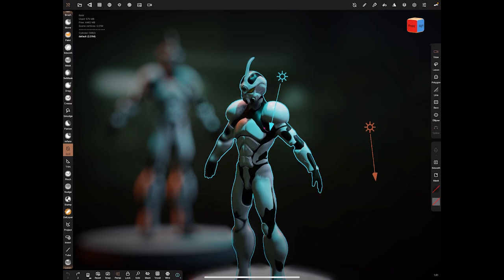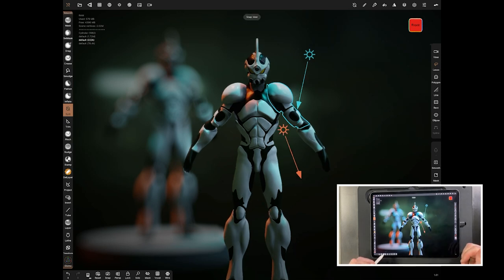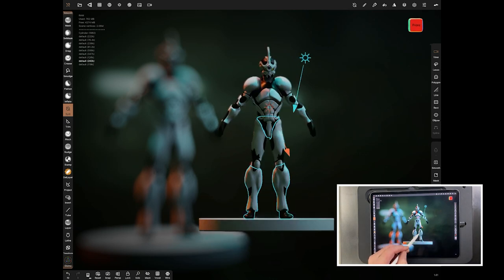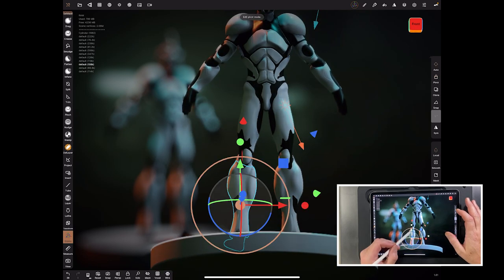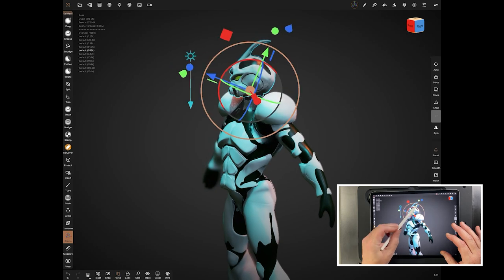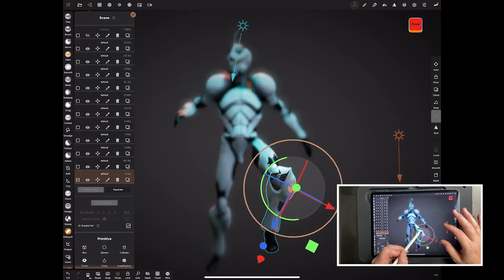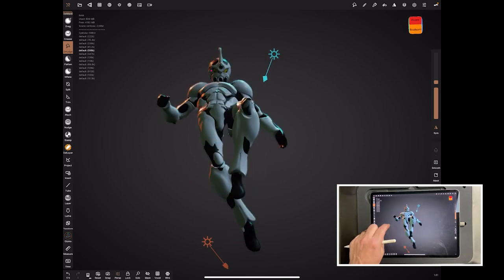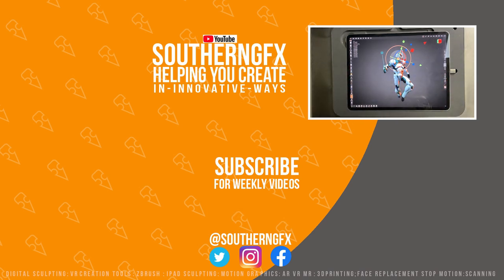SPLITTING A CHARACTER FOR POSING (Guyver Sculpt) using the Nomad Sculpt App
The Nomad app doesn’t have rigging. Its something we’d all like but it’s not there yet and may never be.

There are, however, other ways to try out different poses with your 3d character. In the past we have covered ‘posing using masking’ but this video we will take a look at splitting a character for posing down into body parts, move the pivot points and then pose the character.

To make things a bit more exciting I used my Guyver model! If you don’t know the Guyver it’s time for a treat. Get googling and watch the early seasons and be prepared to be hooked! Presuming you like decades old anime! The is a 1991 American superhero film made loosely based on the Japanese manga series of the same name by Yoshiki Takaya.The film tells of a young man, Sean Barker, who discovers an alien artifact called "The Unit" which changes Barker into an alien-hybrid super soldier called "The Guyver".

SouthernGFX Shop

Apple Pencil Rubber Tip:
Paperlike:
Silicon Grip Holder:
Artist Glove:
Jelly Comb Mouse:
Ciscle Stylus Pen:
Dimples Excel Stylus Pen:
iPhone Pro 12